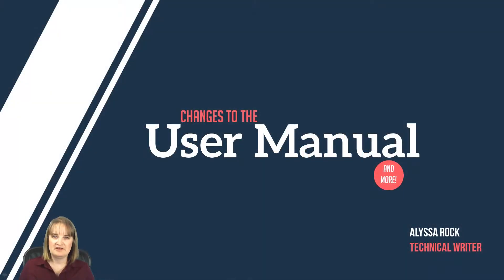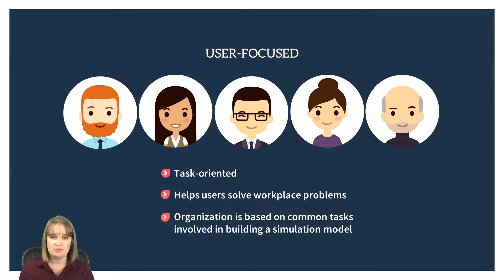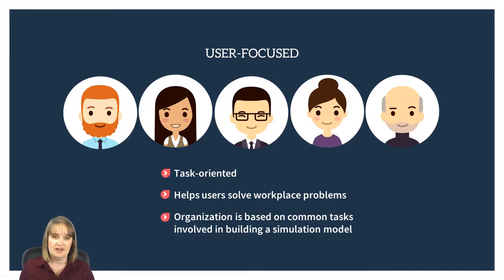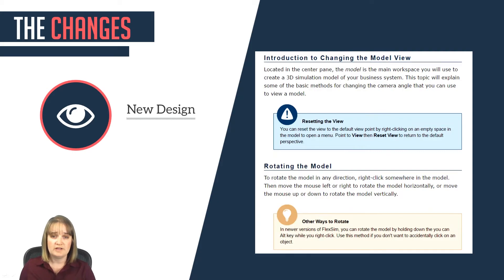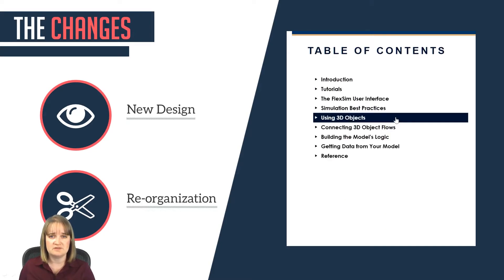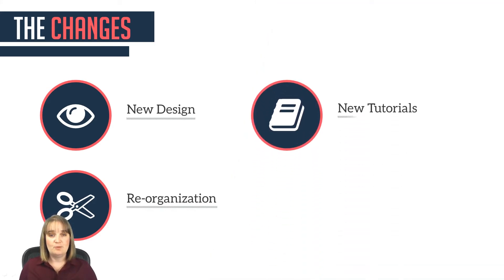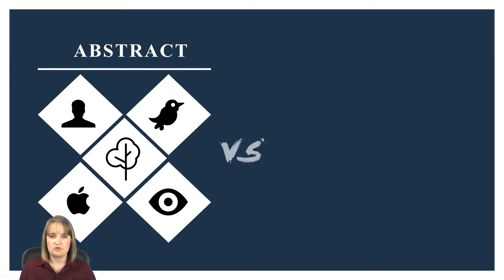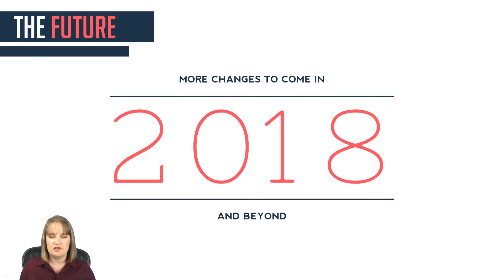FlexSim 2017 Update 2: User Manual Improvement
We've made several major improvements to our documentation in FlexSim 2017 Update 2. In this video, FlexSim technical writer Alyssa Rock will go over the enhancements to our User Manual (user-focused, task-oriented, new tutorials) and show what's to come in the future.